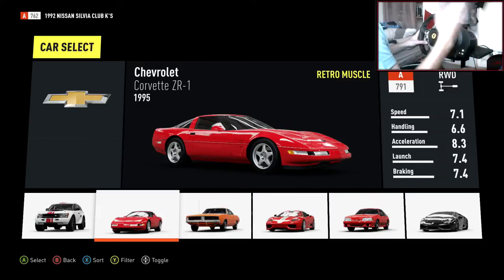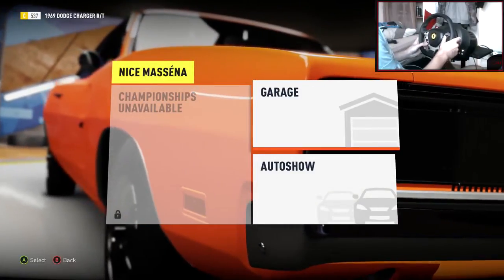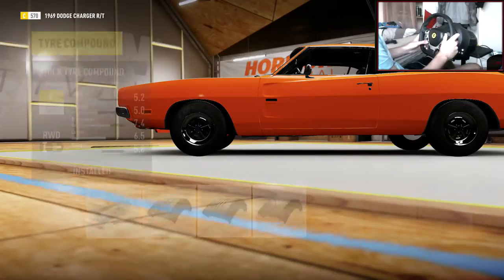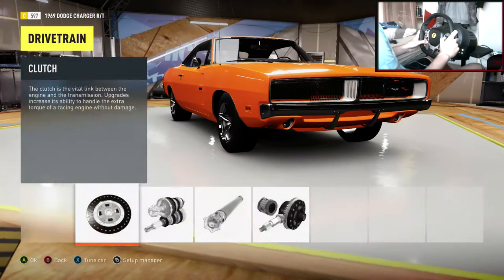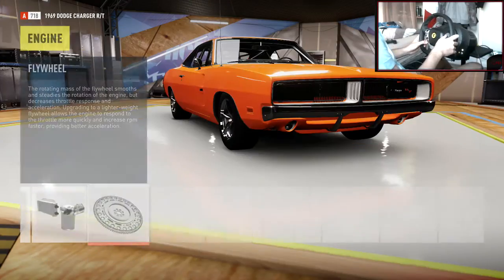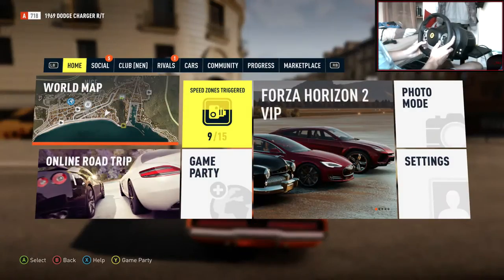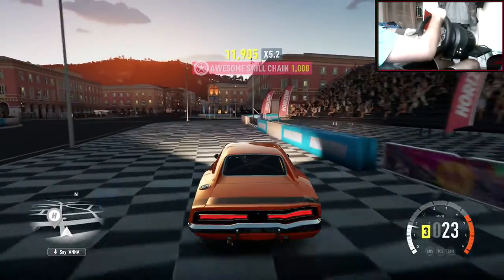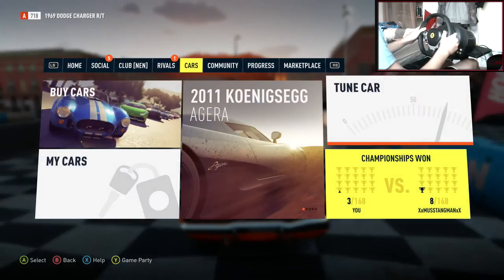Forza Horizon 2 Drifting Tune! Dodge Life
This tune felt so good!

Steam: kevintoll
Skype: kev-xxxx

Xbox One.

Computer Specs:
16GB RAM
2TB Harddrive
Windows 7